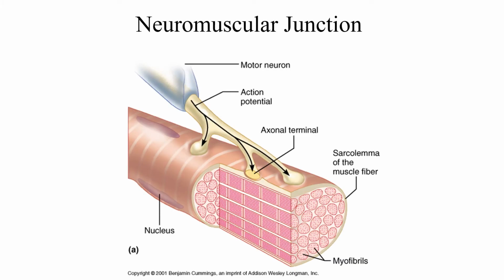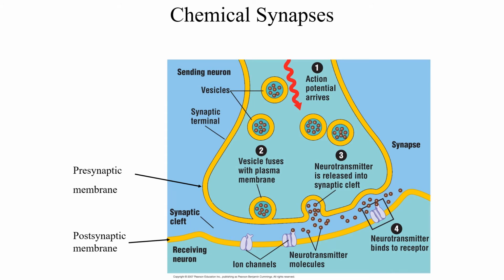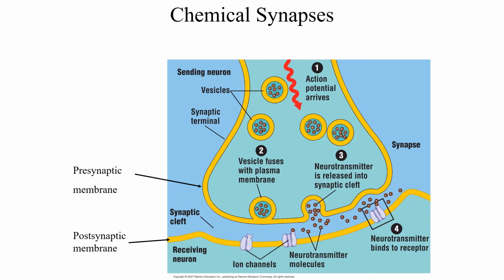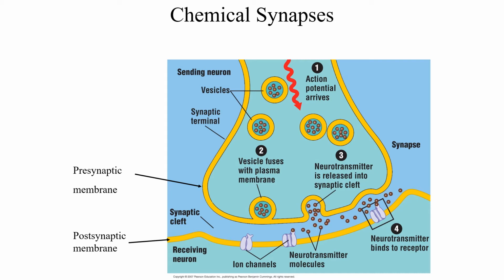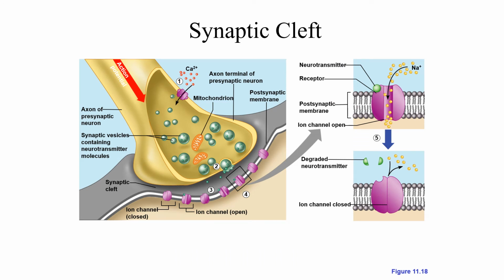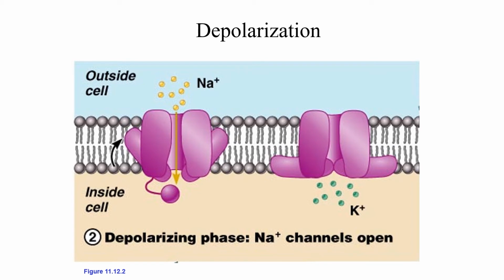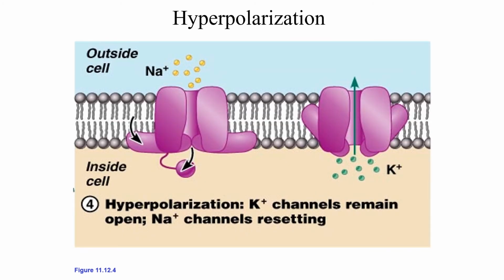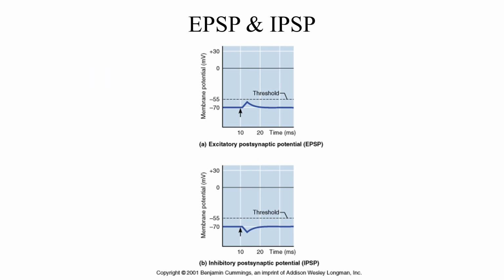Nervous System Nerve Impulse Transmission – The Synapse